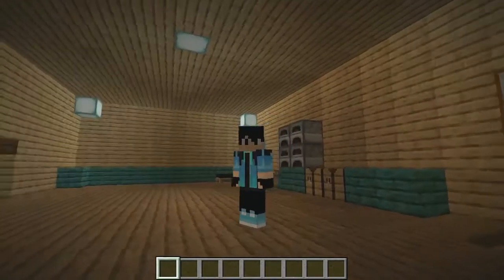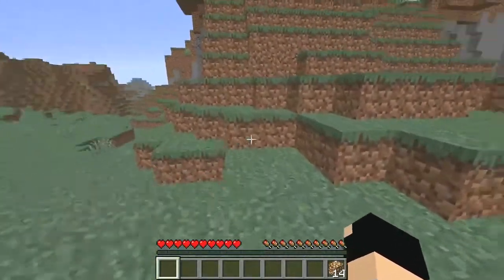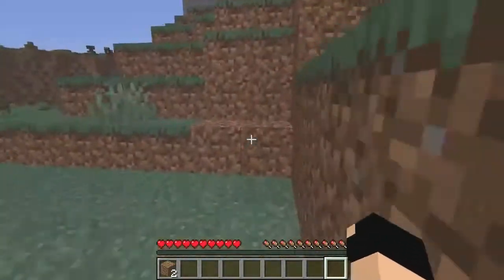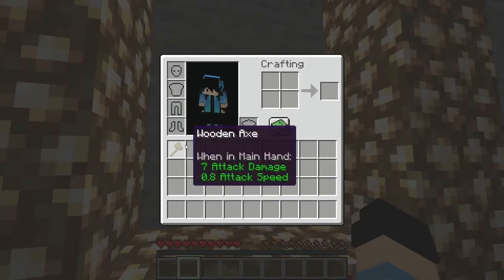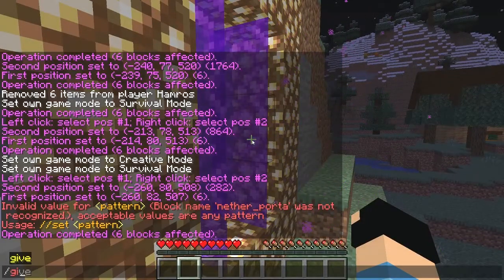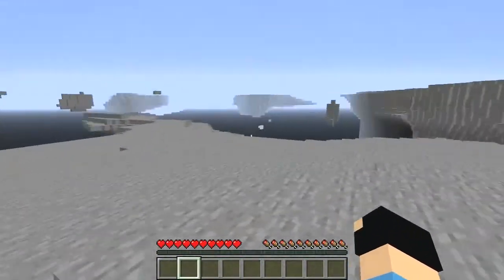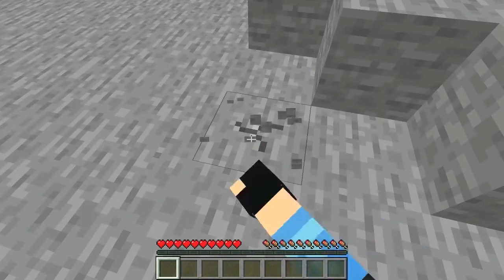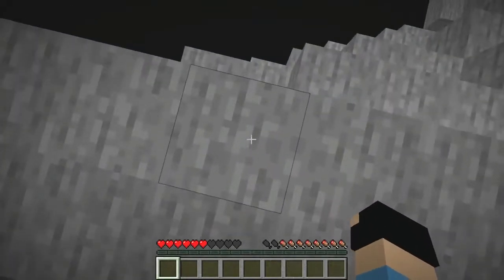Minecraft How To Go To Aether! [Java]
Hello my viewers I want to let you know that kitten pack 1.0 will not be released to the public because I am working on kitten pack Pvp (or kitten pack 2.0)

== Download Kitten pack when the pack is done ==